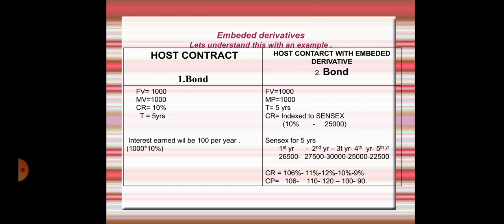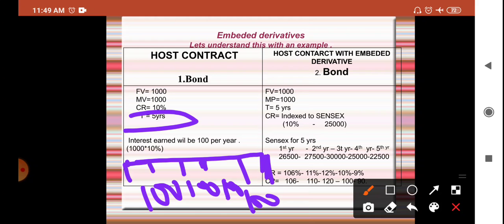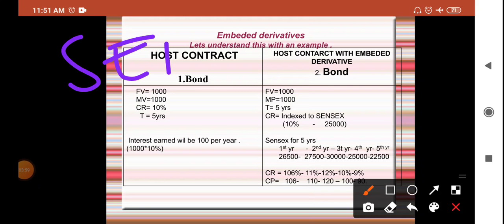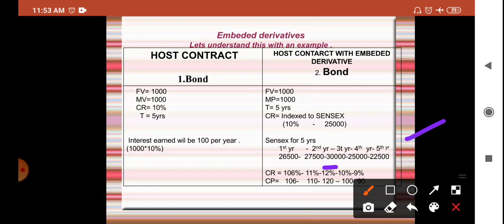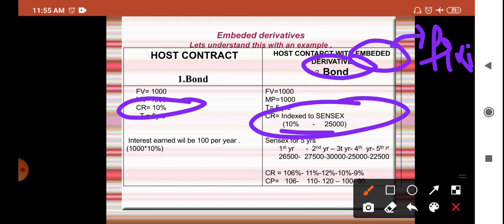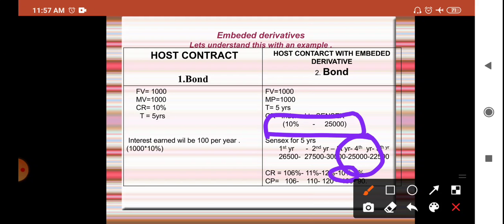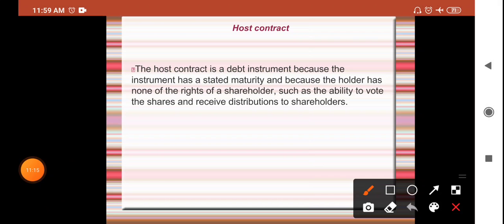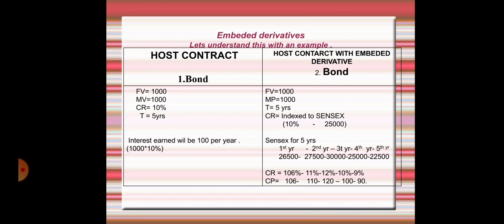chapter 01 :IAS 39 : Embedded derivatives and host contract explain with example || part 12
3 sem
M. Com
BNU